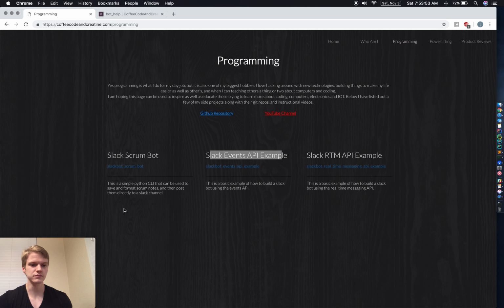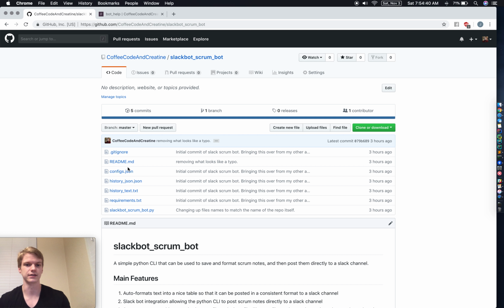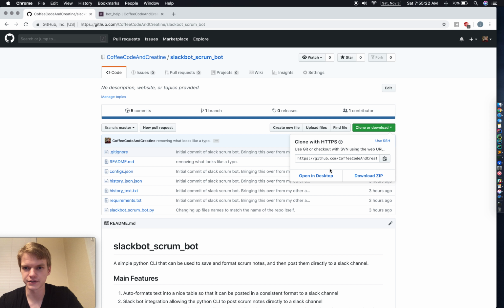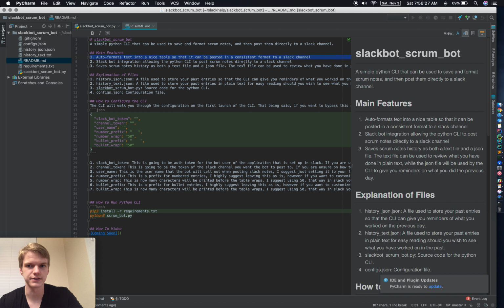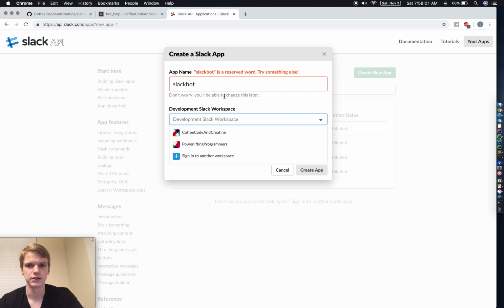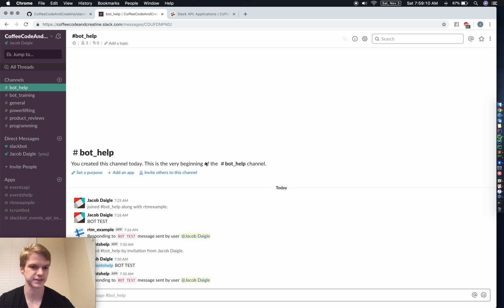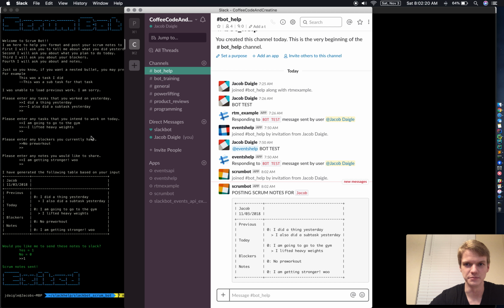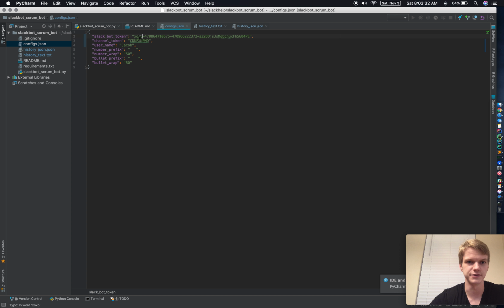slackbot scrumbot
Quick little video on how to configure and run my slack scrum bot cli.